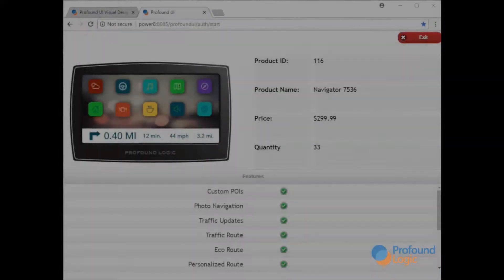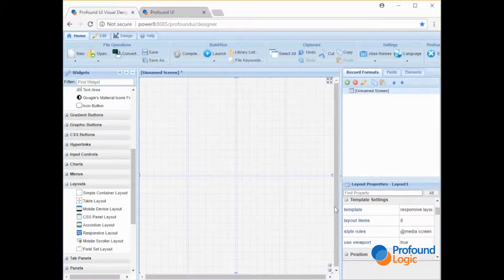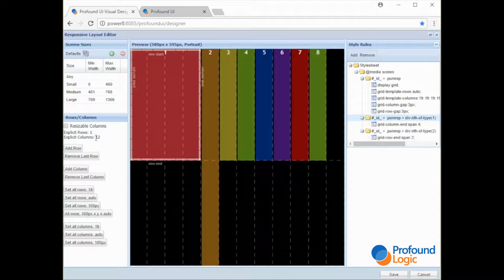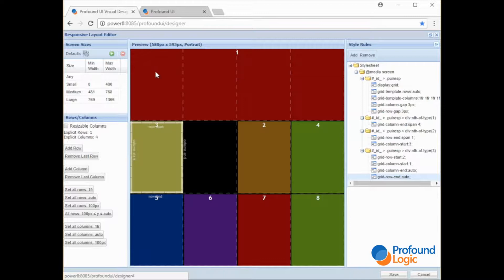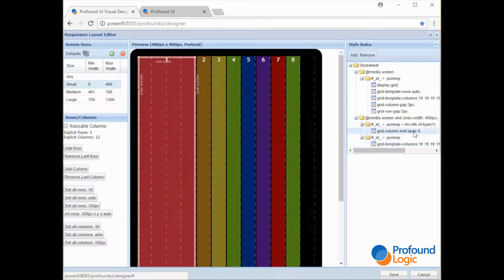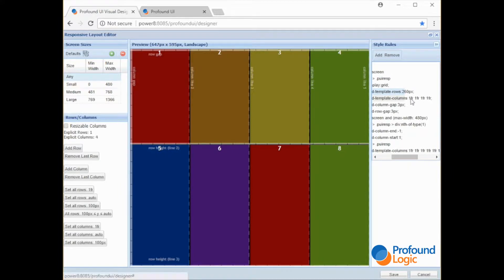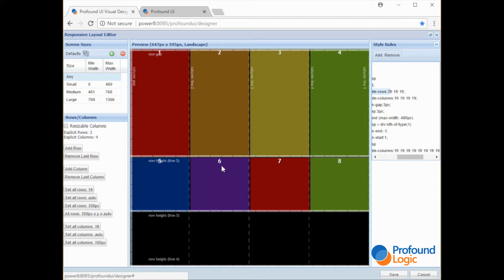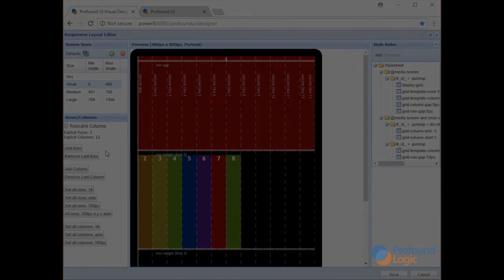Profound UI Responsive Layout Intro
In this video, I will take you through an introduction to our new responsive layout widget. This widget will allow you to get your application screen to work for multiple device sizes, from a small smartphone to a widescreen desktop.

You can design a browser screen for different sizes and it responds not only the width but allows you to also re-arrange the location of any item you build into the Visual Design Tool.

(Recorded by: Matt Denninghoff)